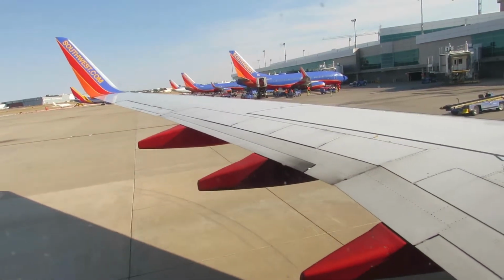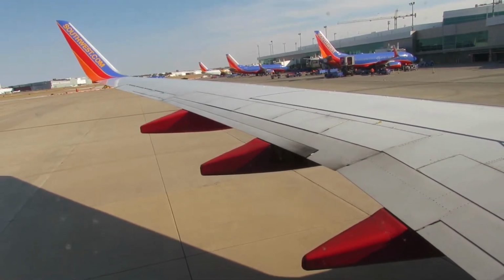Southwest Airlines Pushback, Startup & Taxi in Dallas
12/14/17
Airport: Dallas Love Field
Airline: Southwest
Flight: WN31
Route: DAL-HOU
Aircraft: Boeing 737-700
Reg: N228WN
Seat: 18A

Pushback & startup before taxiing to Runway 31L for takeoff